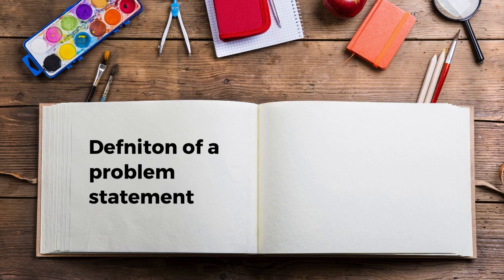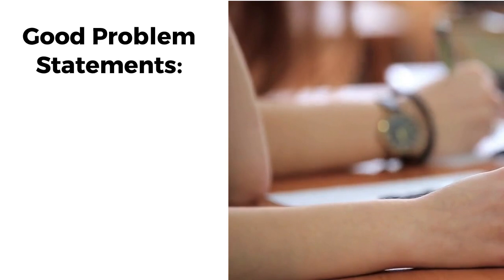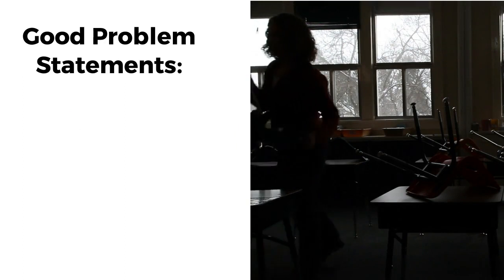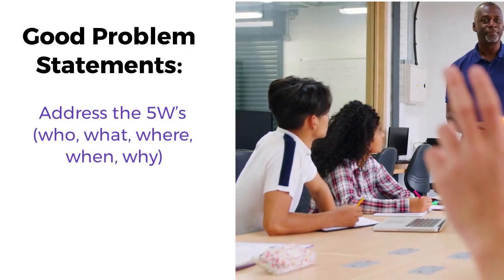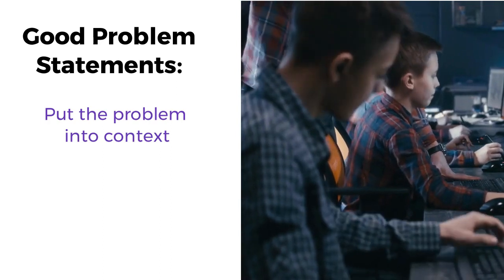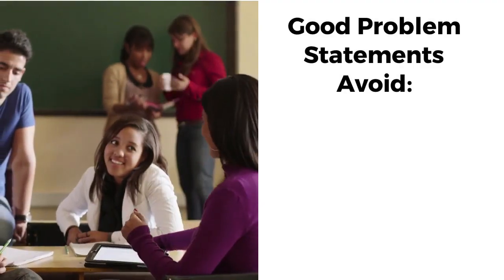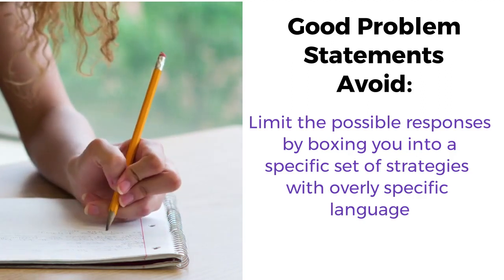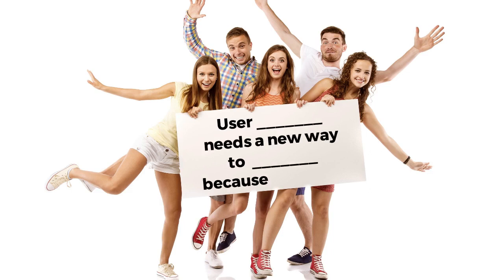M2 Video Three Writing Problem Statements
This video is part of an online learning series created by The Ability Challenge.